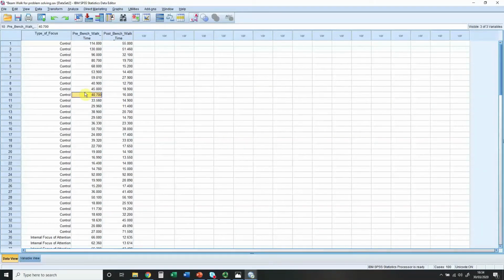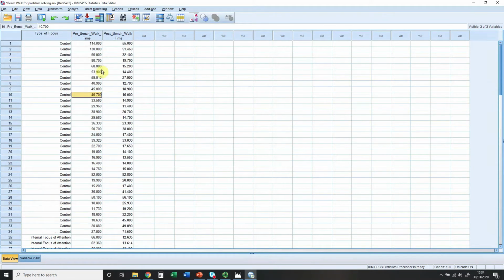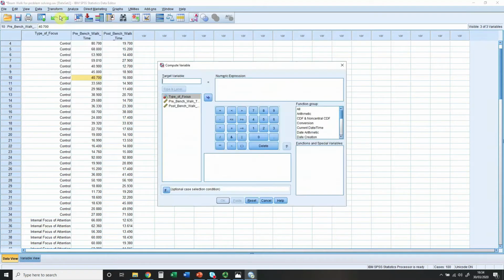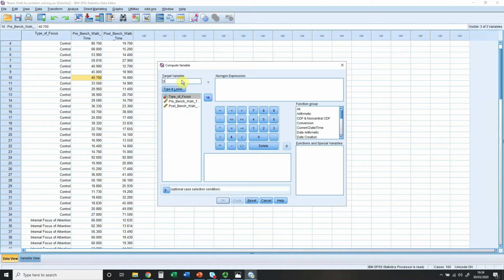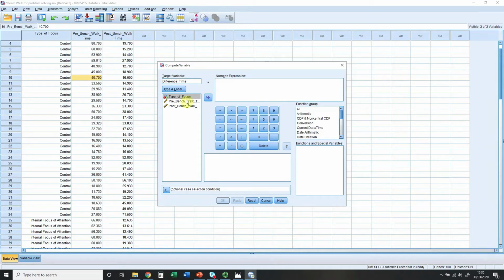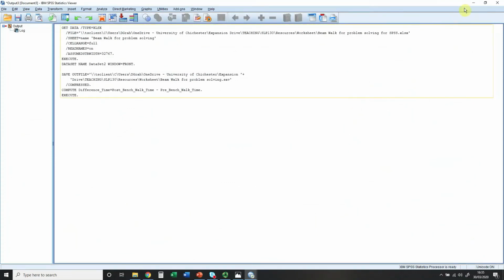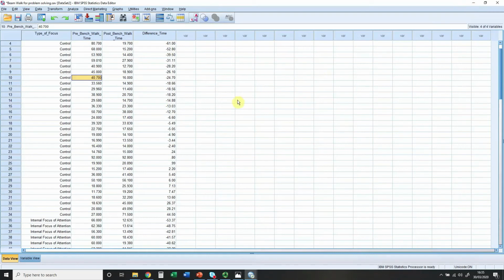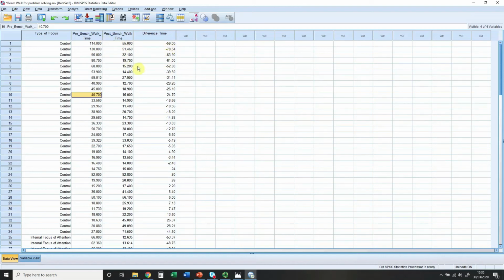Adjusting Data in SPSS